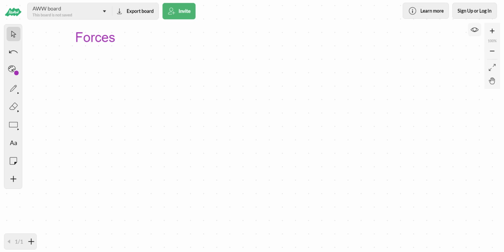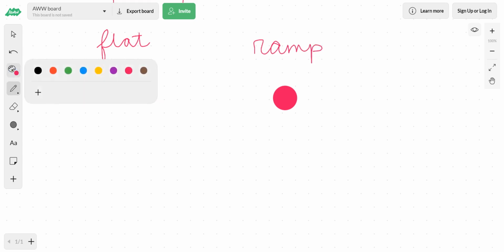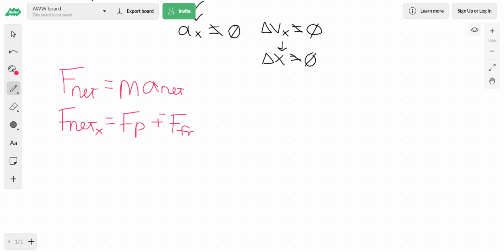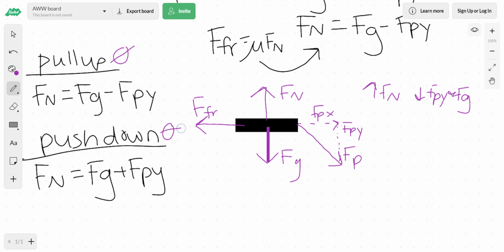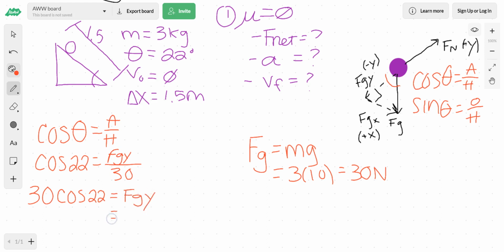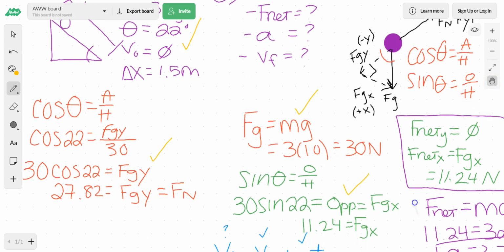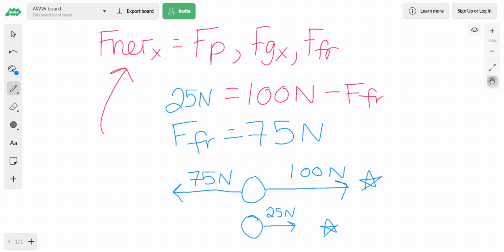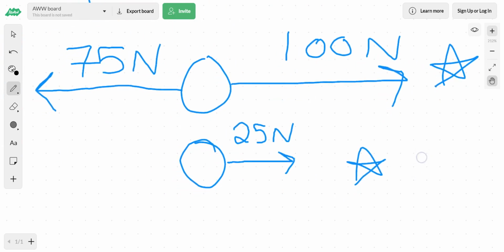Midterm Force Lecture